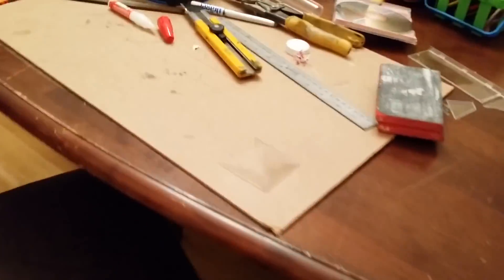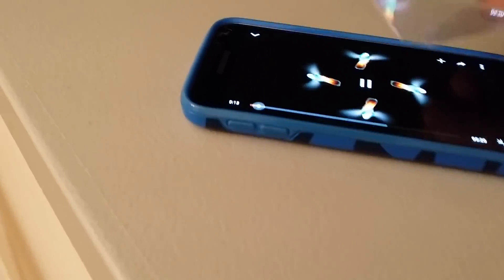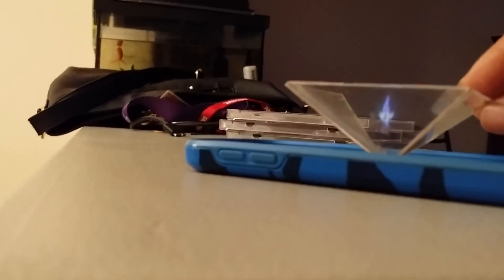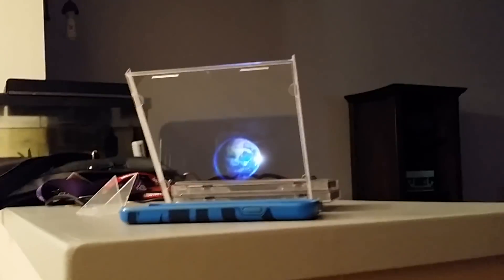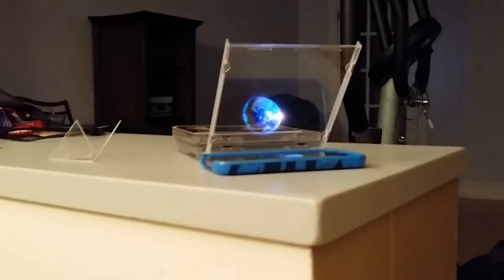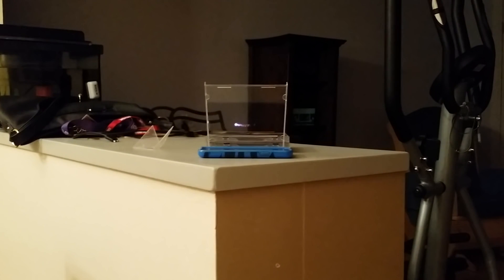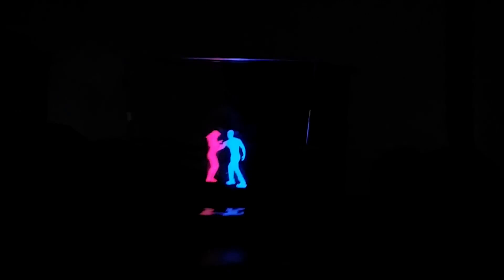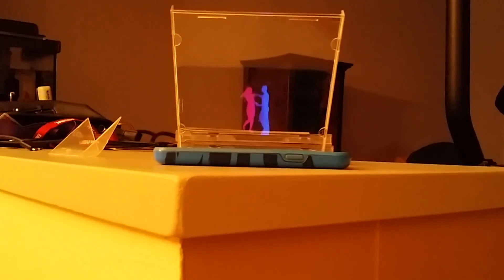Cách làm hologram 3D với mica mua sẵn hoặc đĩa CD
Hướng dẫn cách làm 3D Hologram tại nước ngoài. Đây được xem là một mô hình nhỏ tại công ty Trung Long Phụng , Tatue cho quý khách xem biết nguyên lý máy hologram 3D do công ty sản xuất